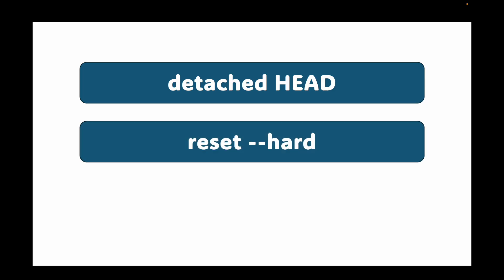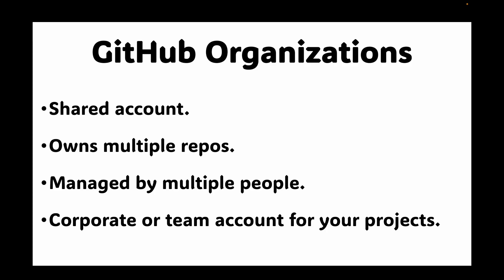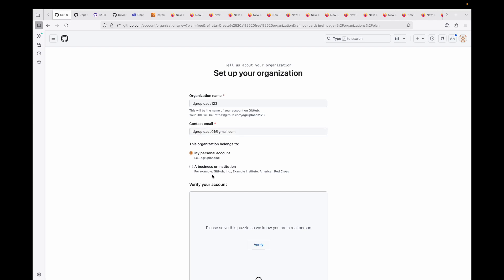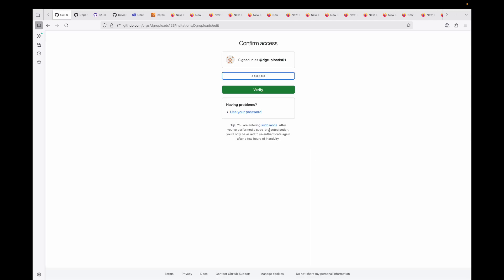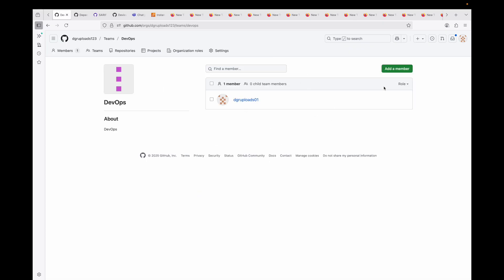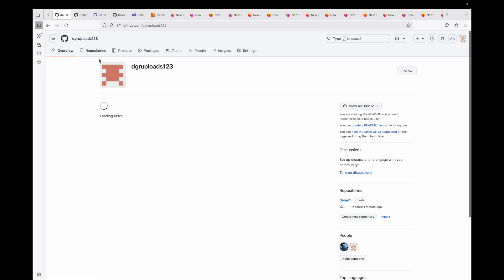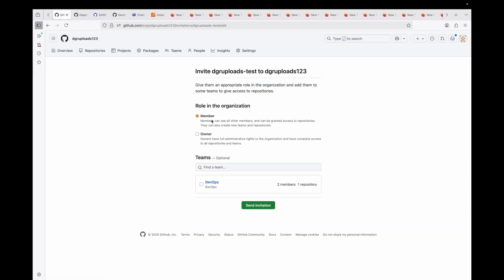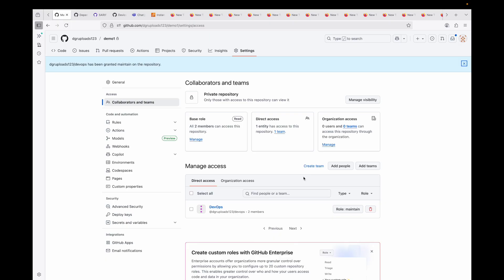Episode 46 | Organizations and Teams | Stop Messy GitHub Permissions Organizations & Teams Explained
Hello,

Are you still managing your team's projects from your personal GitHub account? It's time to level up. As your projects grow and more developers join, a personal account quickly becomes an unmanageable mess of individual permissions and confusing collaboration.

In this video, we'll introduce you to GitHub Organizations and Teams, the professional standard for managing collaborative projects. We'll show you how to structure your projects, streamline permissions, and secure your code like a pro.

In this practical guide, you will get step-by-step instructions on how to:

 Create Your Organization: Set up a centralized, professional account for all your team's repositories.

 Build a Team: Organize your members into logical teams (e.g., frontend-developers, devops).

 Assign Roles & Permissions: Learn the key differences between Read, Write, and Admin access, and apply the principle of "least privilege" for enhanced security.

Stop adding collaborators one by one. Start managing your projects with a scalable, secure, and professional workflow.

Happy learning!!